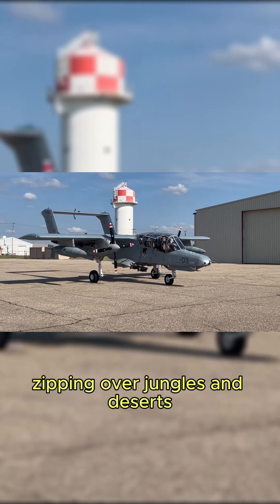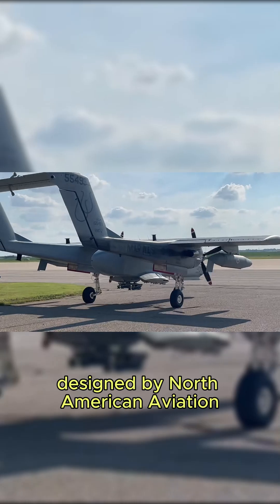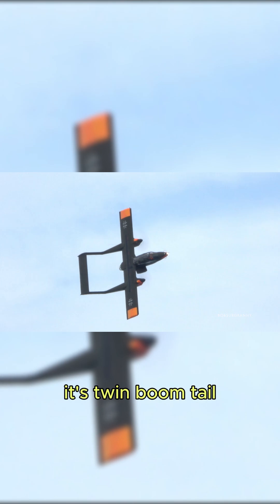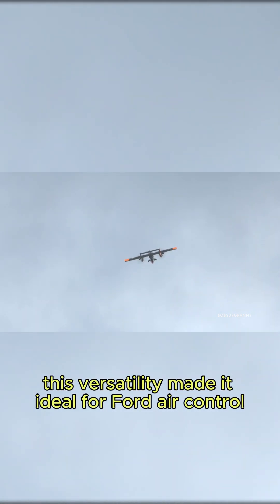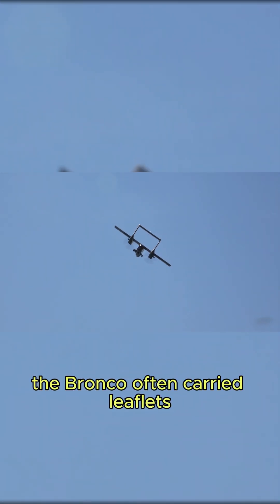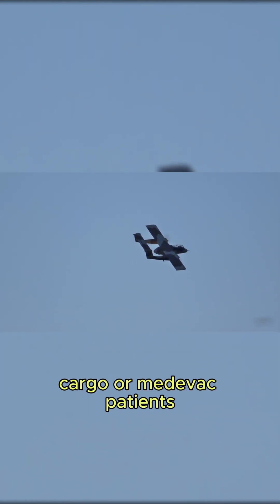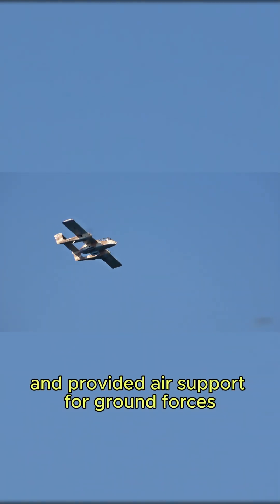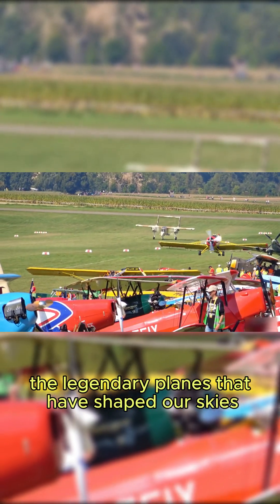The OV-10 Bronco: The Most Versatile Aircraft of the Vietnam War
The OV-10 Bronco is a rugged, twin-turboprop light attack and observation aircraft designed for close air support, forward air control, and counter-insurgency missions. Known for its versatility, it features excellent maneuverability, short takeoff and landing capabilities, and a robust design that excels in harsh environments. A reliable workhorse for military operations since the 1960s.